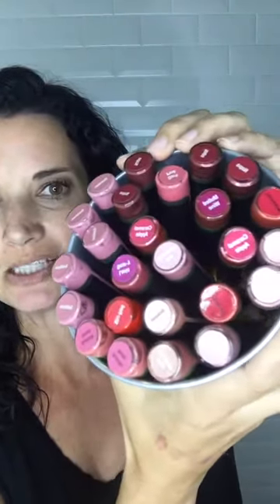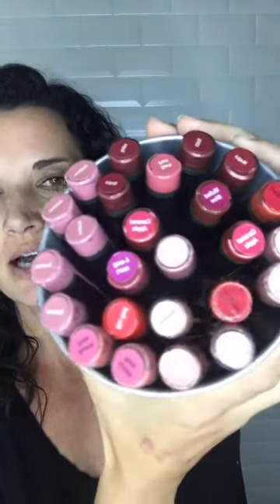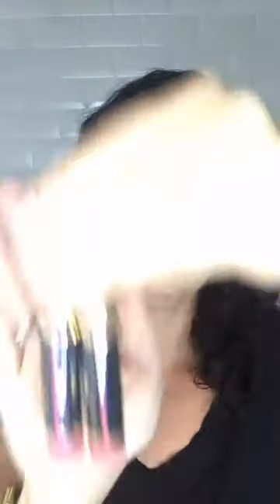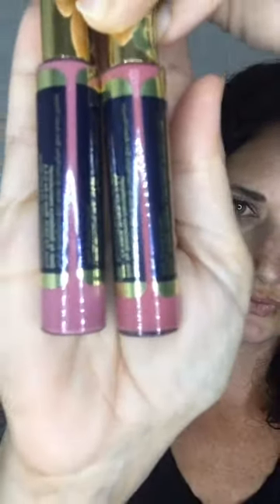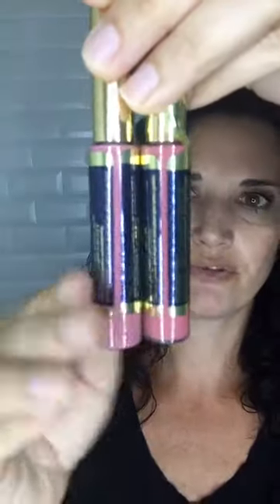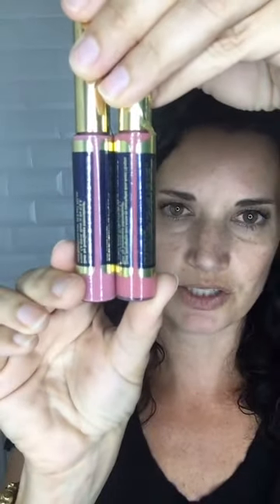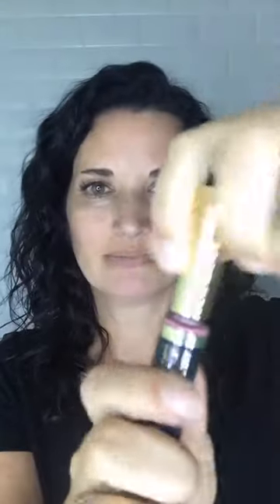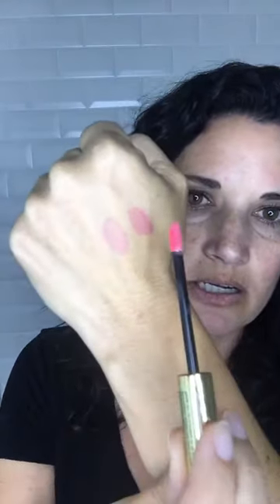Applying Goddess LipSense!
Cut to 1:10 to skip my vamping and go straight to my inventory, cut to 5:00 to see me apply Goddess, and cut to 9:00 for a great CLOSE UP of this GORGEOUS color!

Love SeneGence products but hate paying full price? Keep the products for yourself or start your own business and get paid to play with makeup!